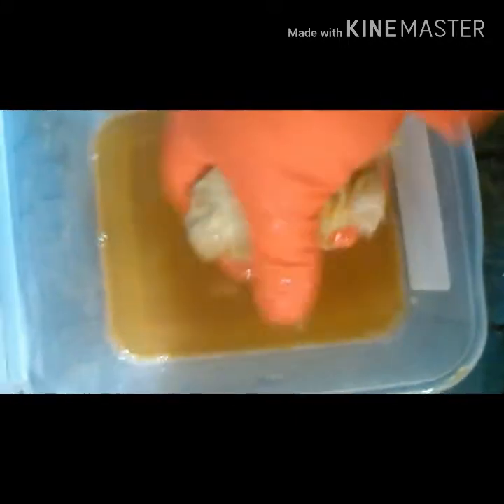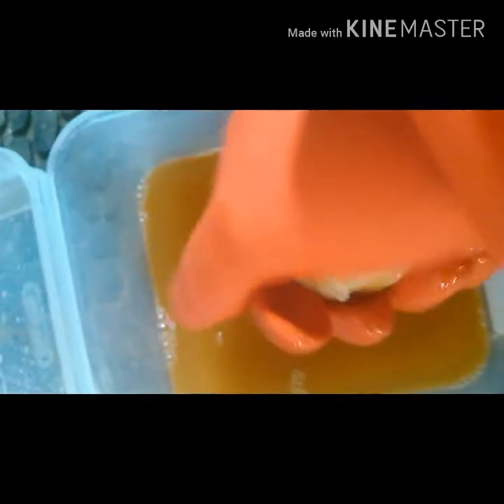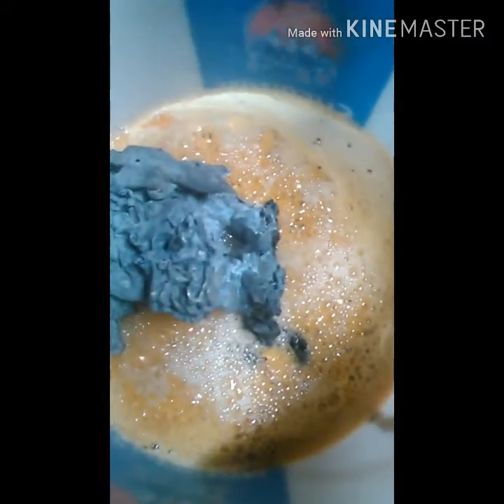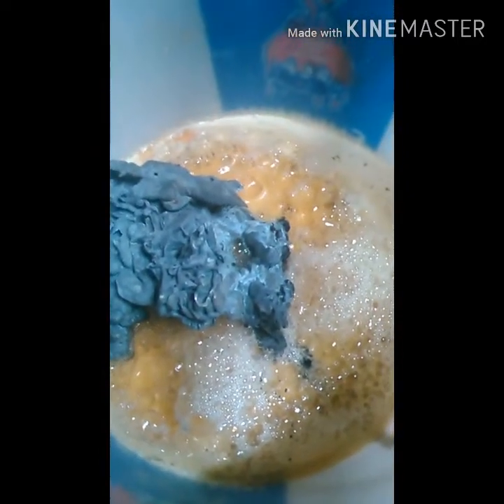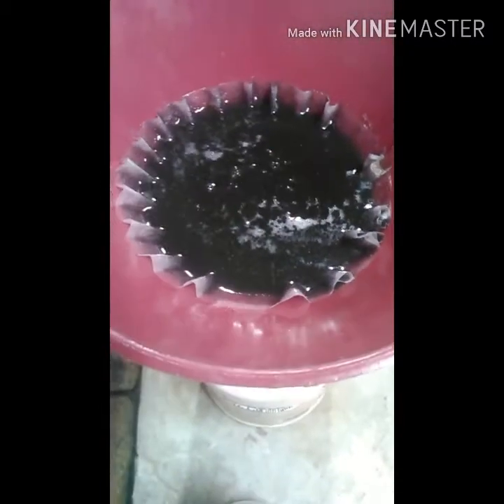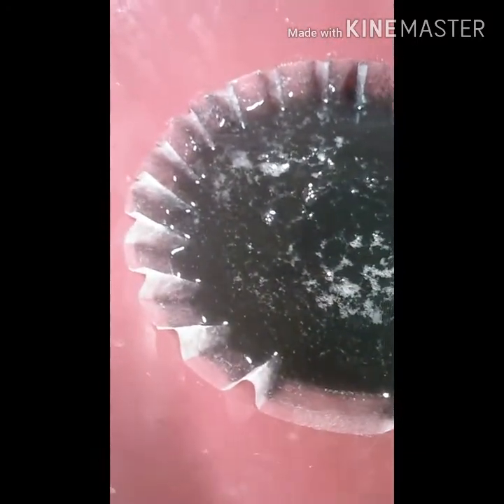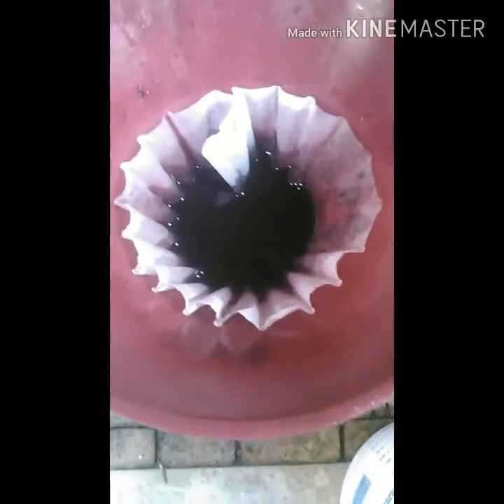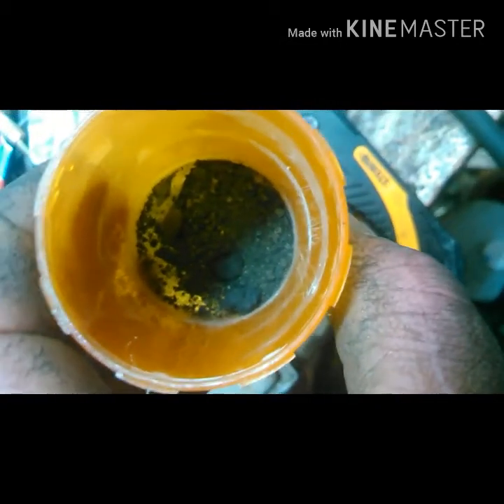How to extract platinum group metals.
I extract palladium and platinum from some filters I had,however this process can be used in many other ways.